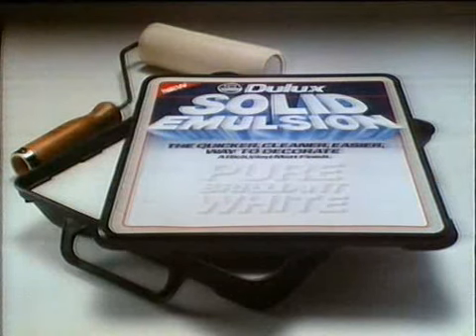80's UK TV Advert - Dulux Solid Emulsion